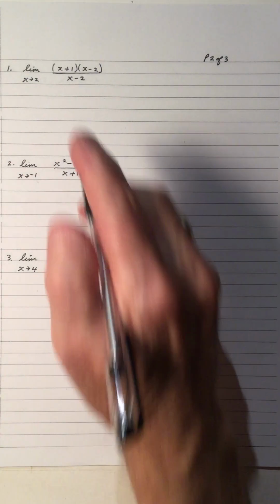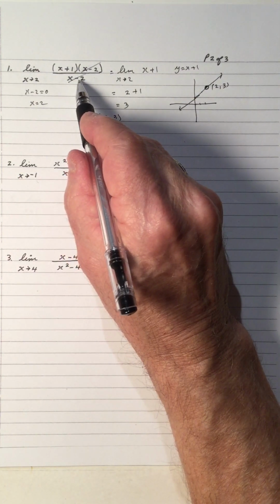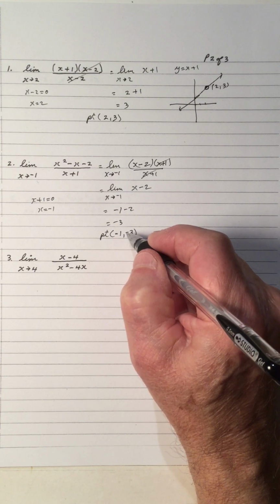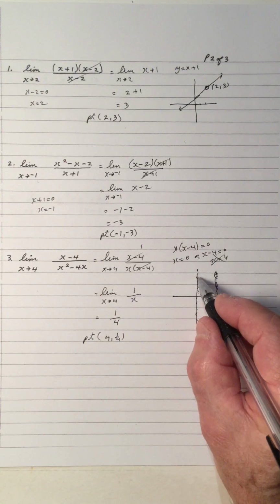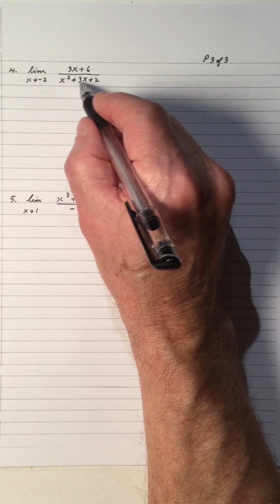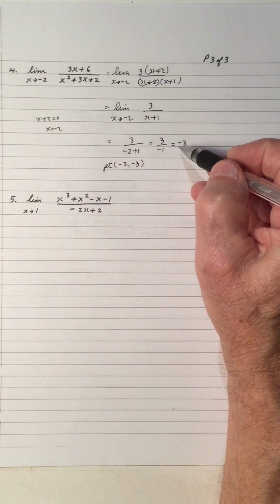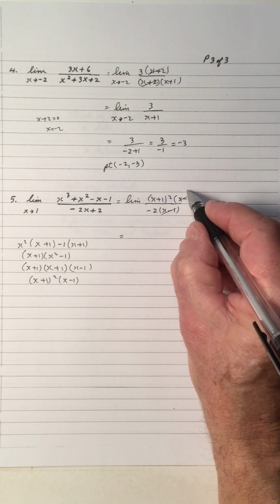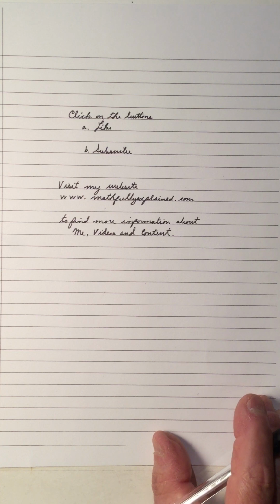Evaluating Limits by Factoring